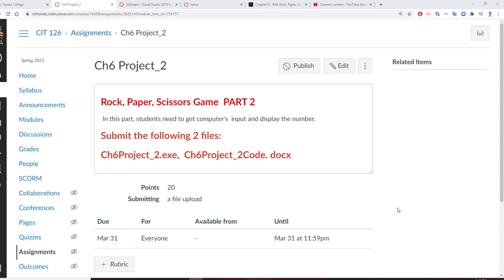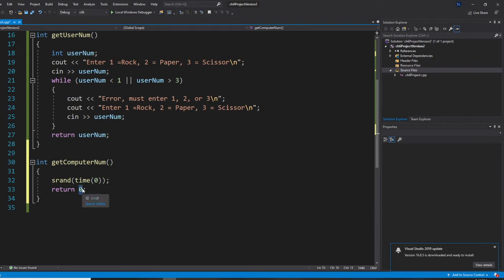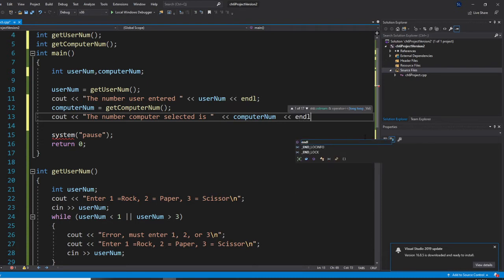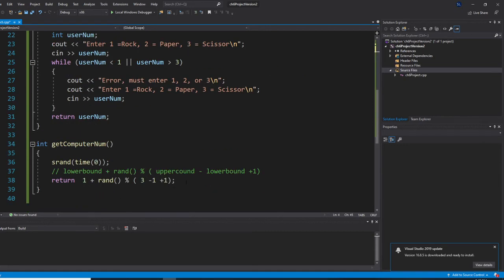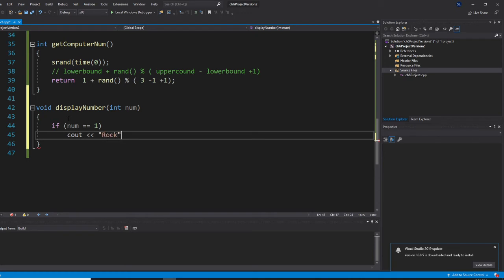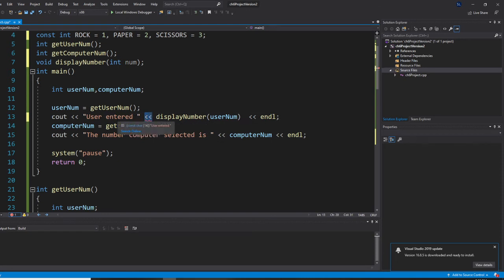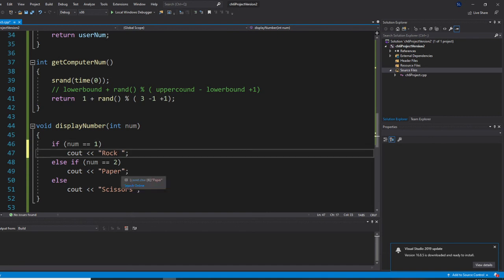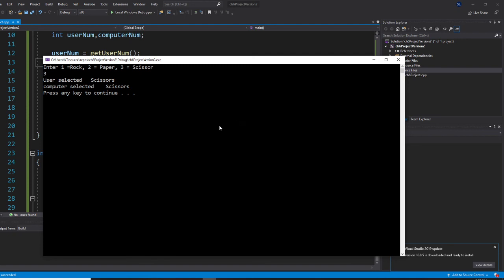C++ RockPaperScissors Game , PART 2, get Computer's input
In this part, students need to get computer's  input and display the number.